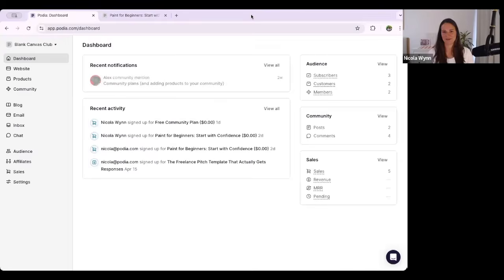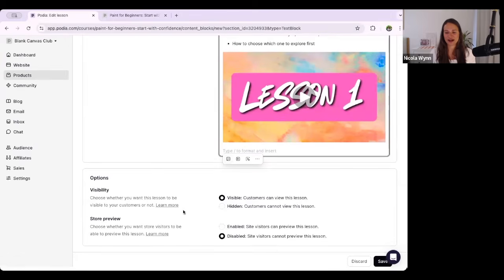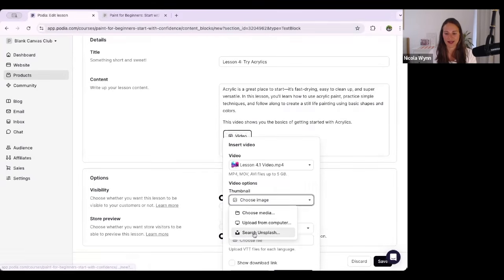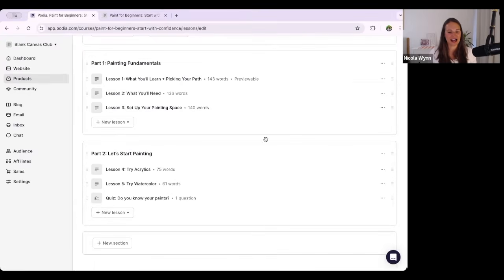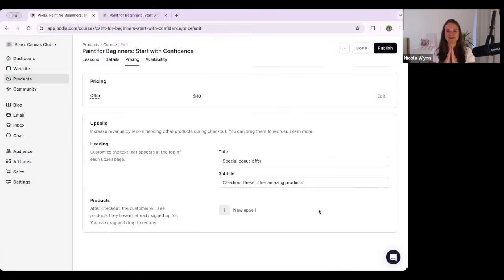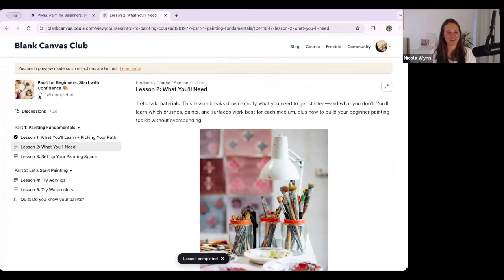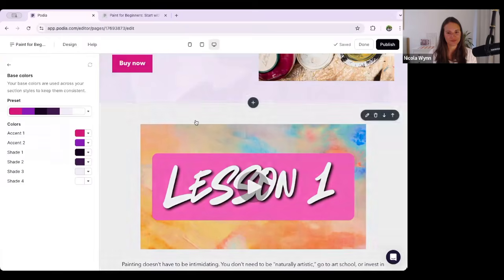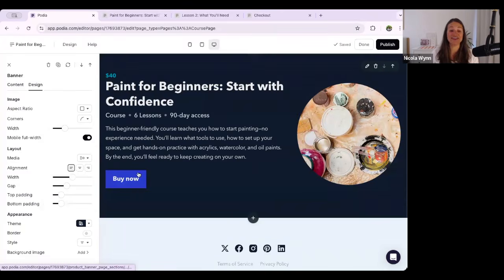[Webinar Replay] Build your online course and sales page in Podia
In this webinar replay, we cover how to set up an online course (with text, videos, audio, images, files, embeds, and quizzes) and build a sales page to promote that course. You'll also see how to customize your Podia course with drip content, access limits, discussions, and upsells, so you can create the perfect product for your online business.

If you enjoyed this step-by-step Podia course tutorial, you might also like these resources: